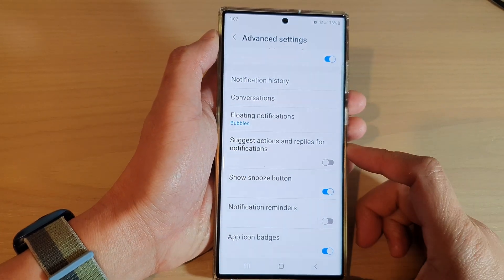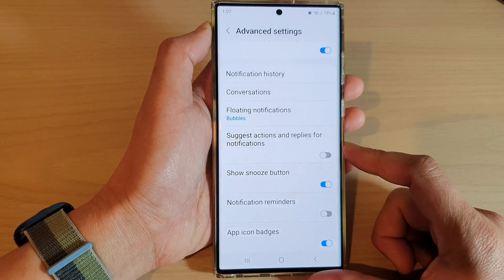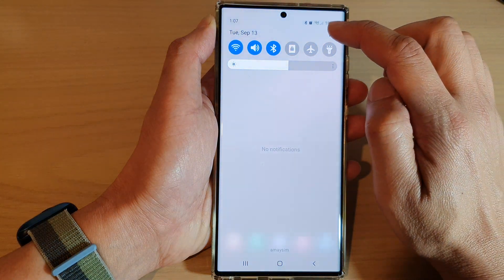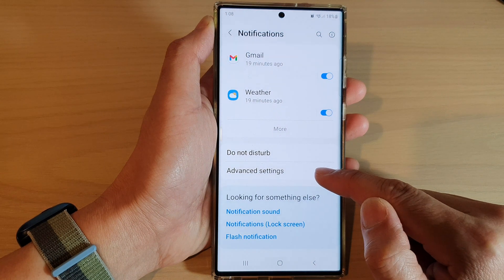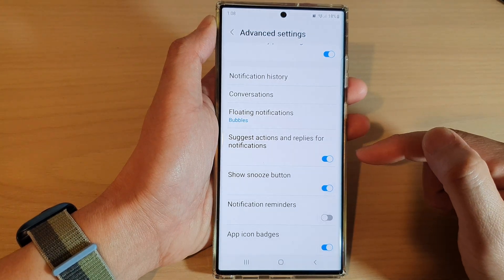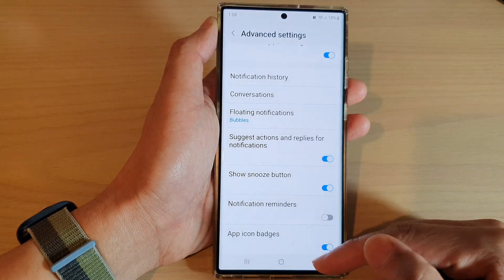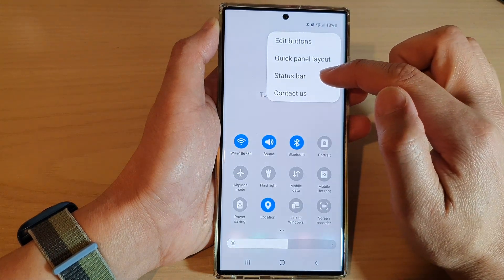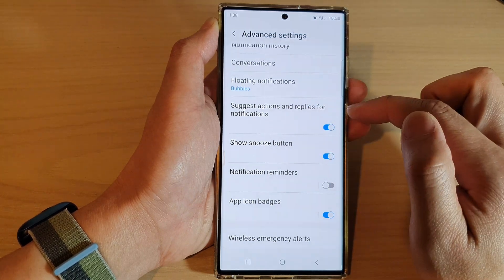Galaxy S22/S22+/Ultra: How to Enable/Disable Suggest Actions & Replies For Notifications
Learn how you can enable or disable suggest actions and replies for notifications on the Samsung Galaxy S22 / S22+ / S22 Ultra.